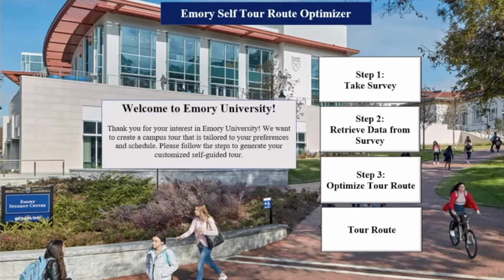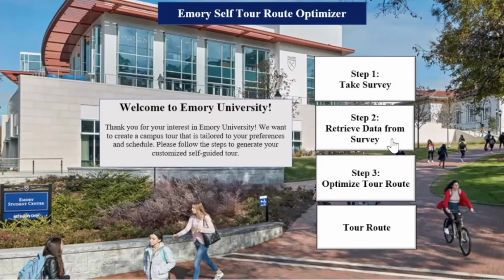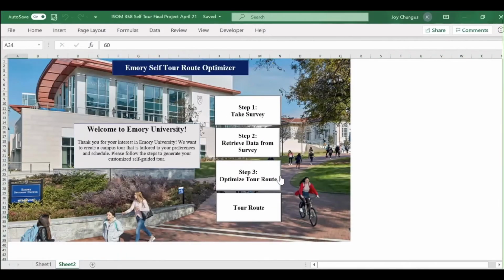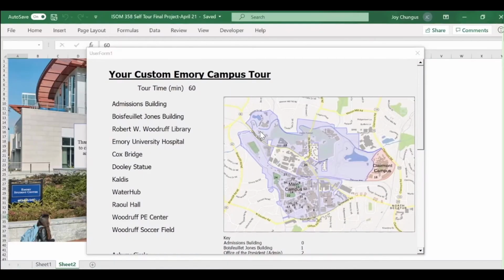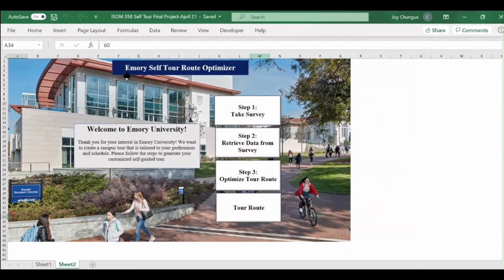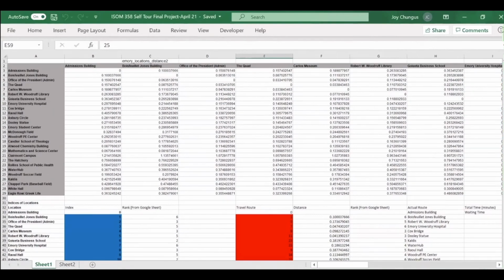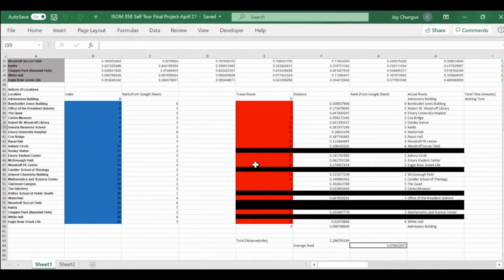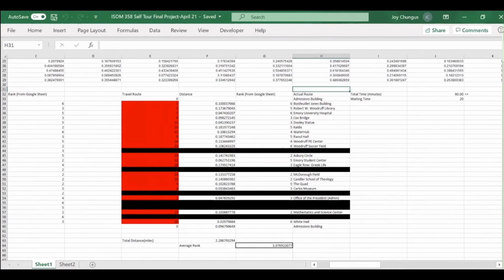ISOM 358 Self Guided Tour Video 4-22-21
Uses Excel to create a self-guided tour model that maximizes user preferences and creates a personalized tour.